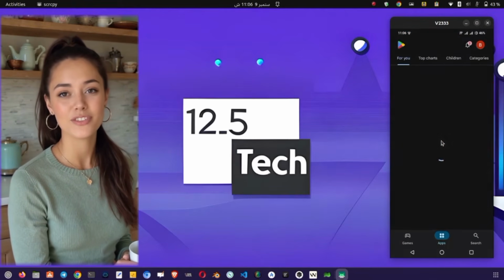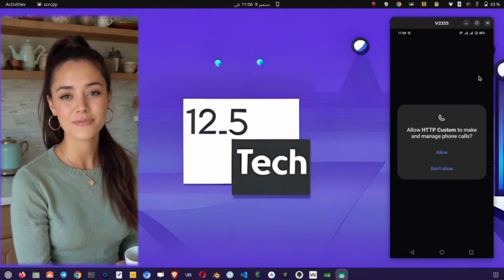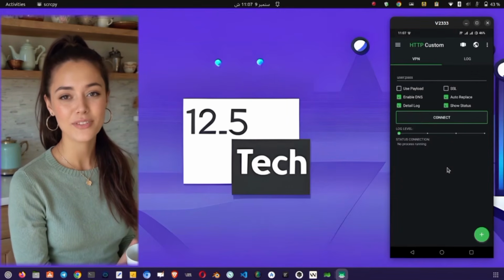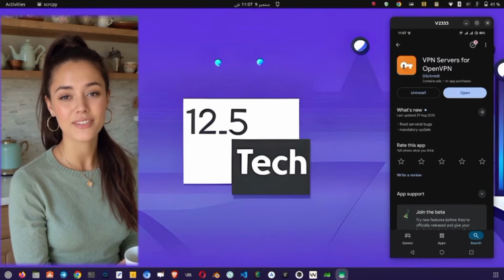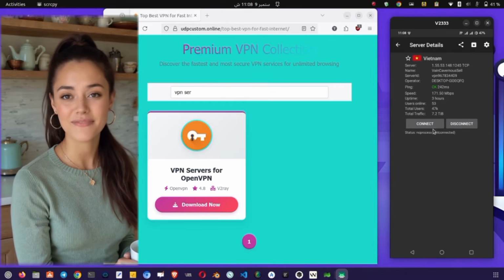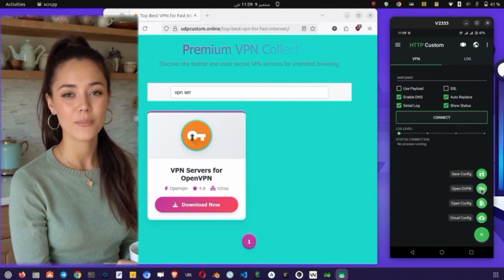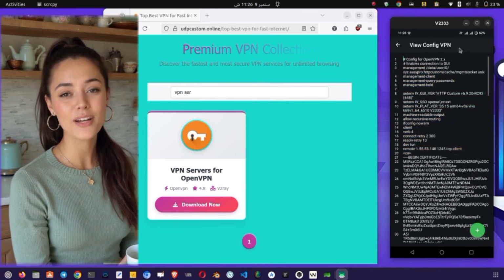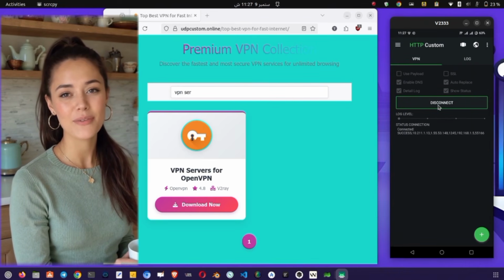How to Setup OpenVPN on HTTP Custom VPN | Fast and Secure Browsing Guide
In this video, I’ll walk you through a complete step-by-step guide on how to set up an OpenVPN server using HTTP Custom VPN for fast, secure, and stable browsing. From downloading the HTTP Custom VPN app to exporting and importing server configuration files, you’ll learn the entire process in a clear and easy-to-follow manner. Whether you’re new to VPNs or simply looking for a reliable free setup, this guide is designed to make the process simple and effective. Watch carefully until the end to ensure a successful setup!

   ▶️ 125tech.online